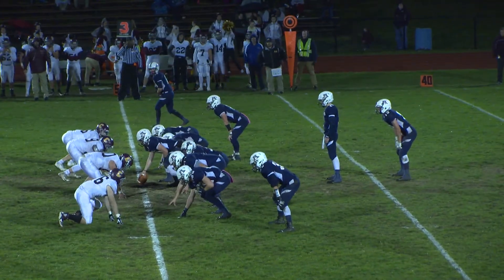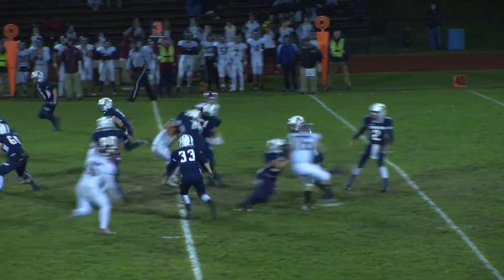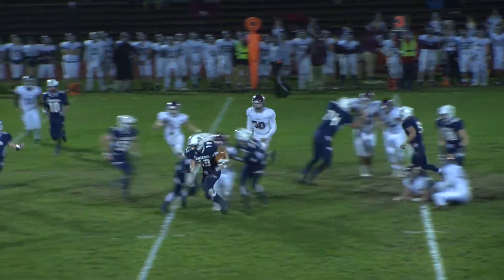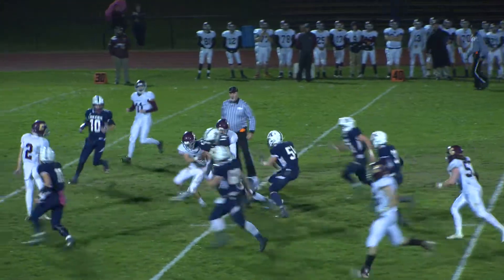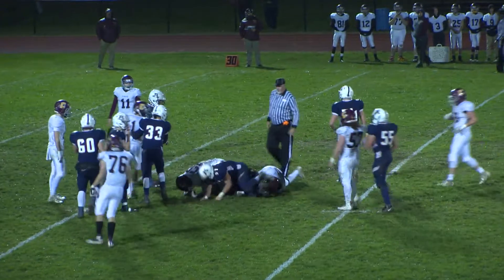Taping Football in the Rain at Griffith Field, Lakeville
Announcer: Jason Greenwood.

The end of the first quarter against Case when the rain started coming on quickly. It was a memorable night fighting against the rapidly changing weather during the game coverage.

File RAIN at ARHS